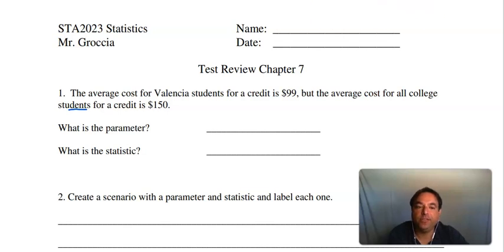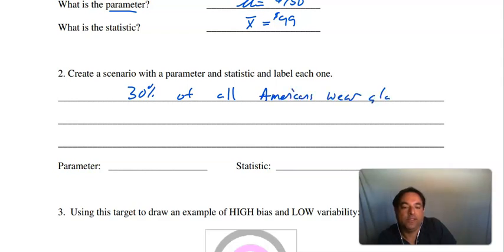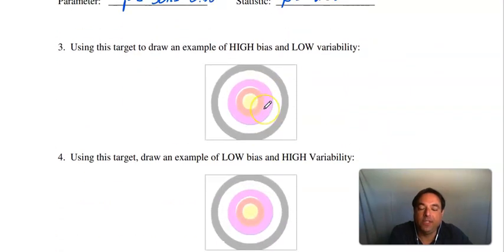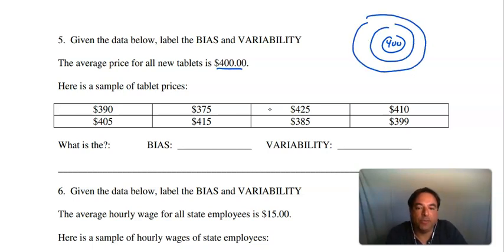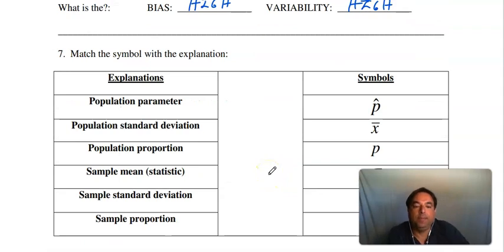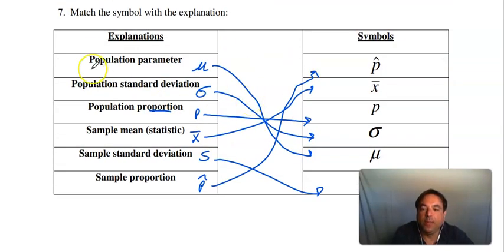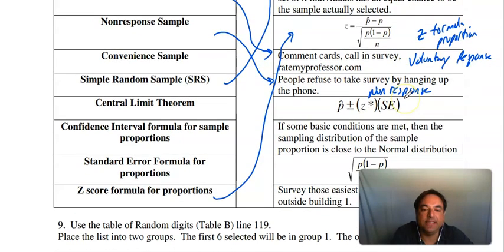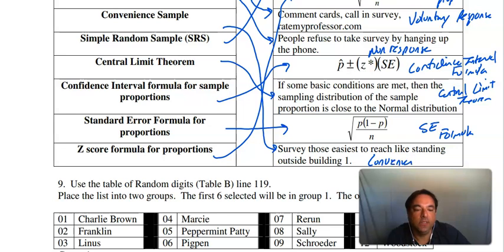STA2023 Ch 7 Test Review Solutions 1 to 8